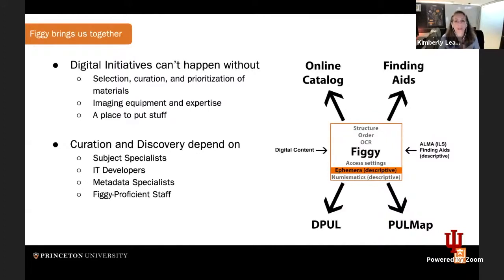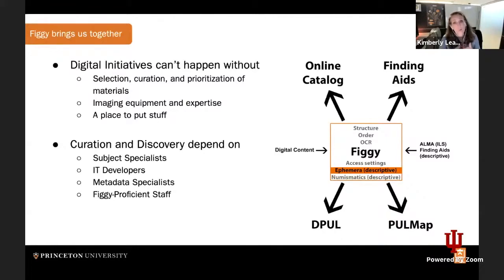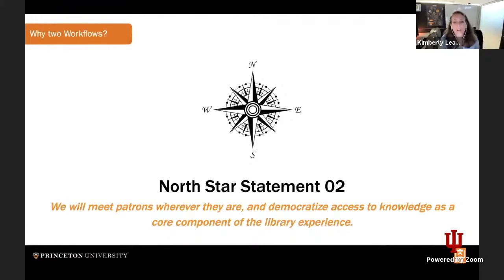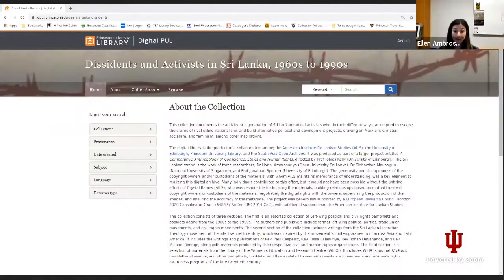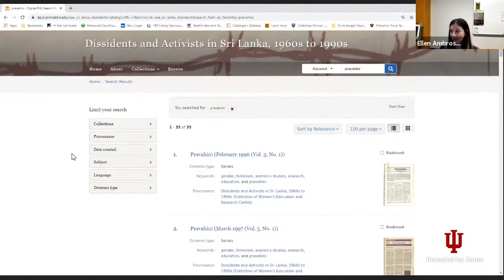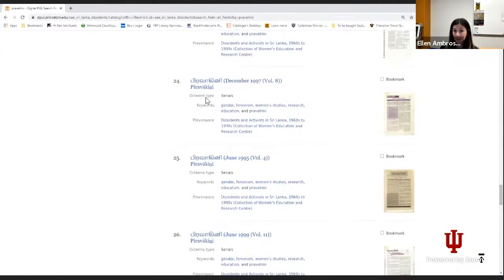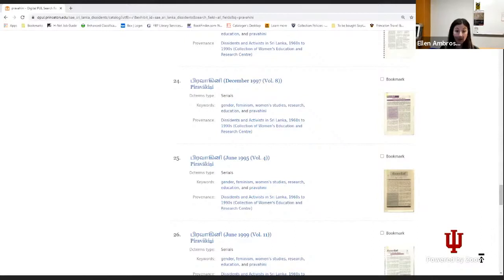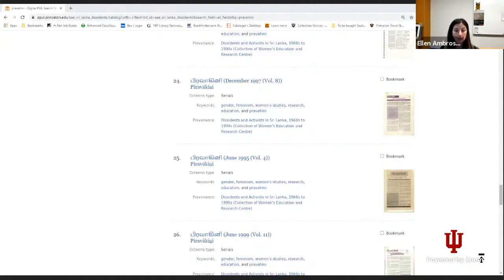Meeting Collaborators Wherever They Are Figgy’s role in democratizing access and facilitating globa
The development of Princeton University Library’s digital repository (Figgy) and the associated workflows for item-level description of the Latin American Ephemera Collection lay the foundation for a growing number of geographically and linguistically diverse digital ephemera collections at PUL. With the addition of each new collection, comes new questions and use cases that drive how PUL prioritizes enhancements for Figgy. User needs for one particular area - South Asia - introduced new and exciting use cases that guided both repository feature enhancements and innovative new workflows to support collaborators overseas and the description needs for the ephemera materials that they contributed to the repository.